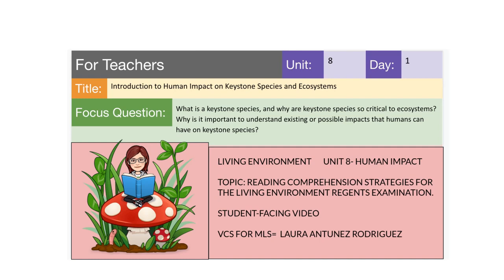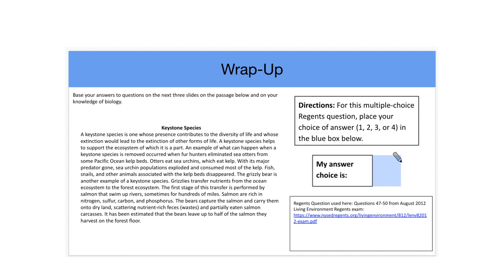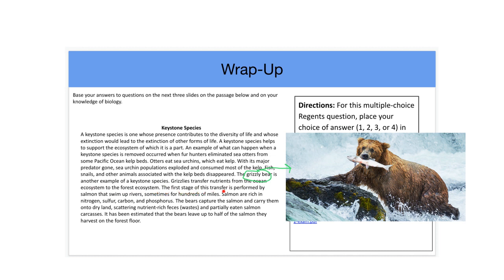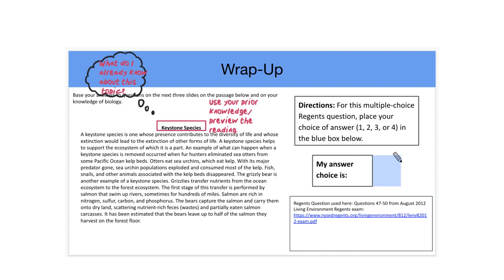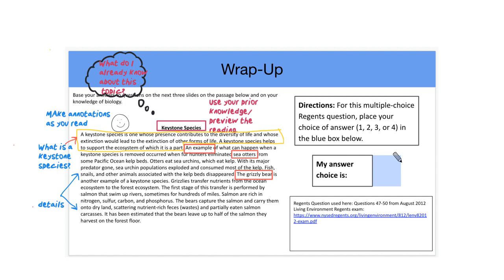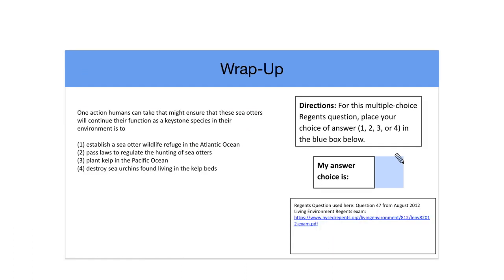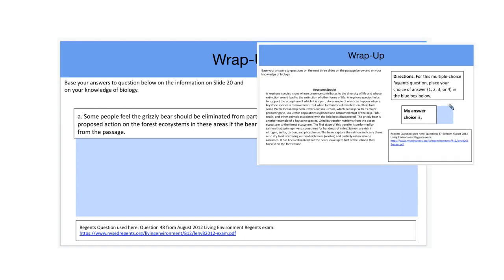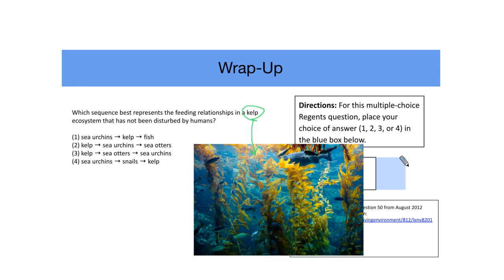Science_LivingEnvironment_Unit8_HumanImpact_Day1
This video shows students how to answer a text-based Living Environment question, by providing reading comprehension strategies they can use.